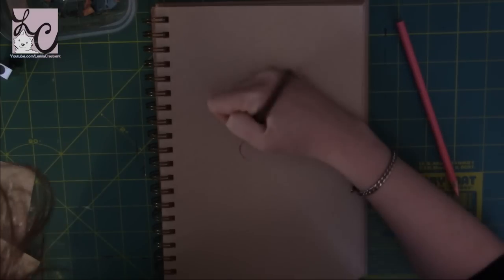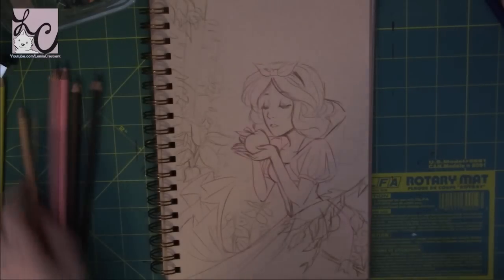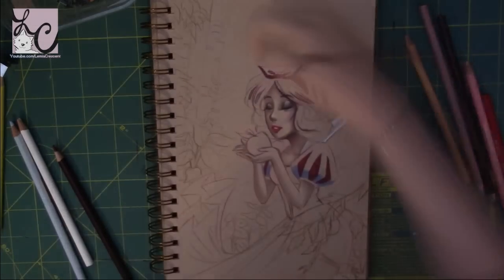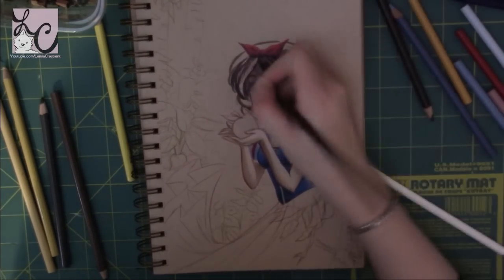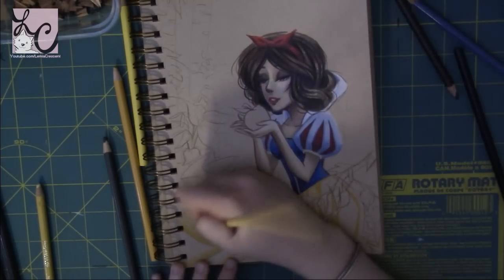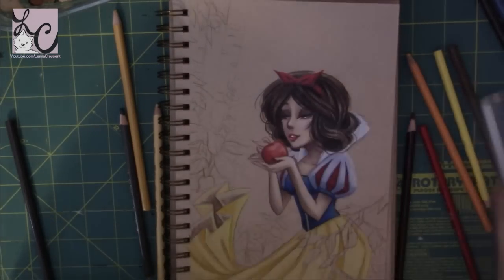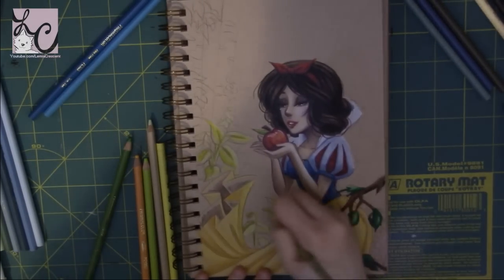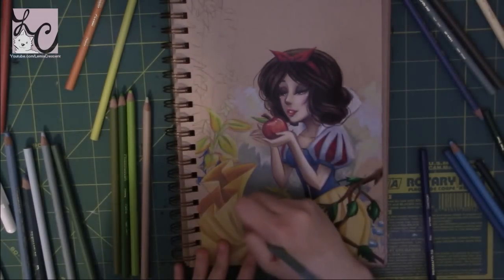Snow White And the Seven Dwarfs Illustration (Prismacolor Pencil Coloring)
I hope you guys like the next series I'm going to do! My apologies for the lighting. :( Going to work on getting that fixed.

Materials Used: Prismacolor Colored Pencils, Cachet Sketchbook